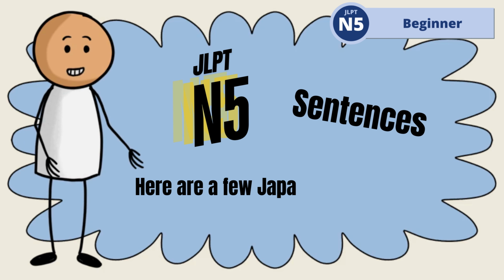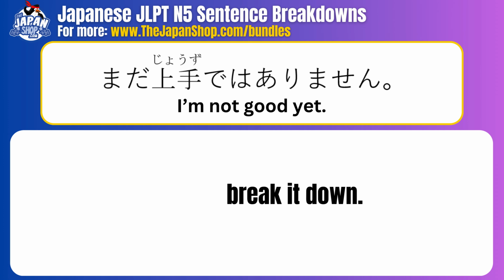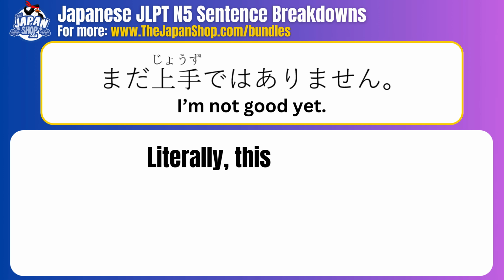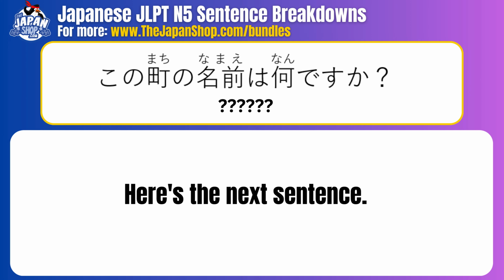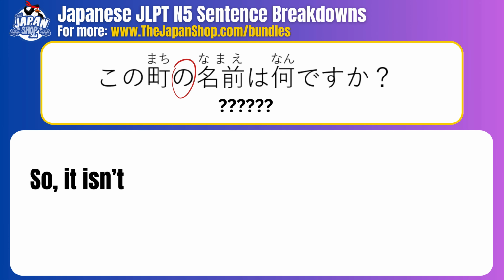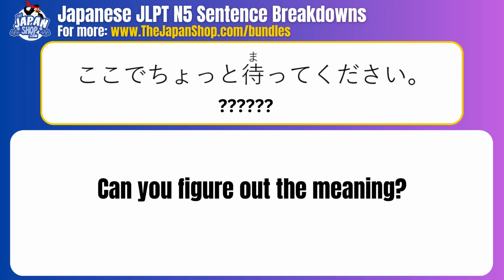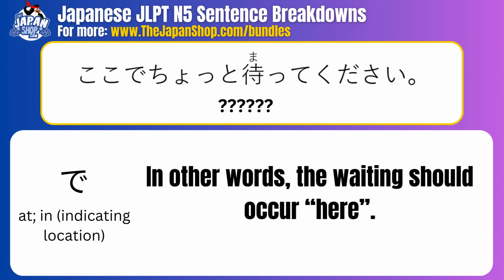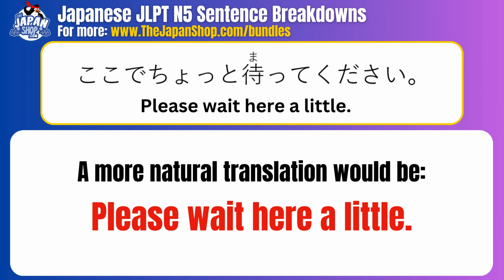Japanese JLPT N5 Sentence Breakdowns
Improve your Japanese with this video on JLPT N5! We break down three sentences, explaining vocabulary and grammar essential for the test. From basic sentence structures to common words, this video is perfect for beginners.

Can you read and understand these sentences?